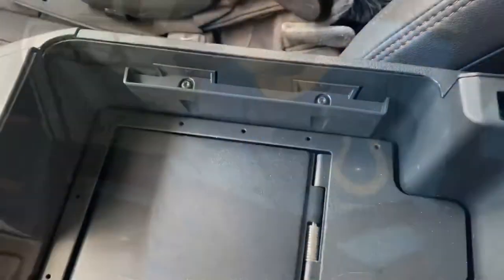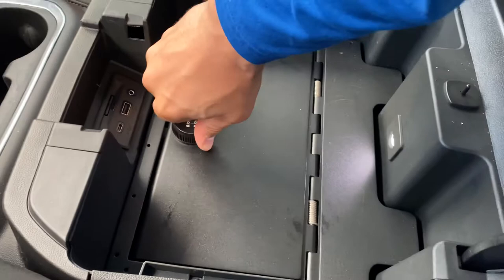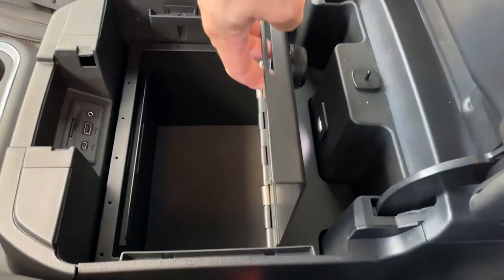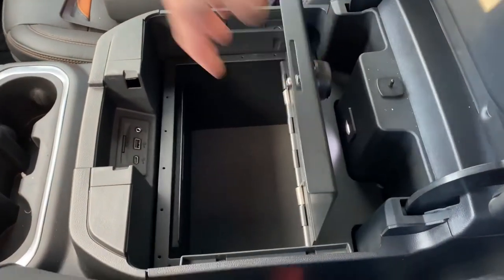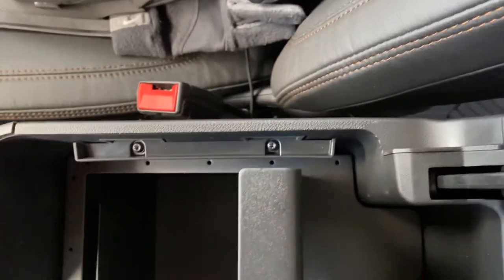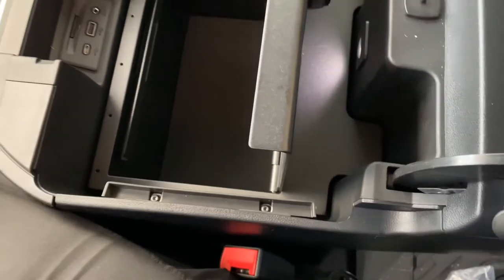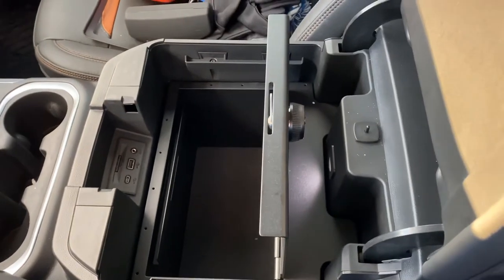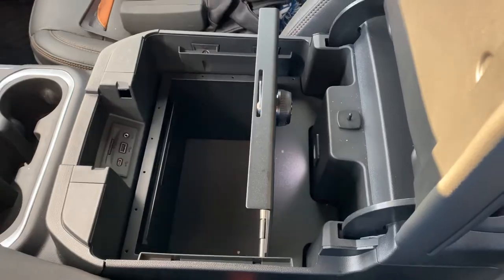Console Vault Delete Mod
Removing the console vault from the 2020 GMC Sierra 2500 HD